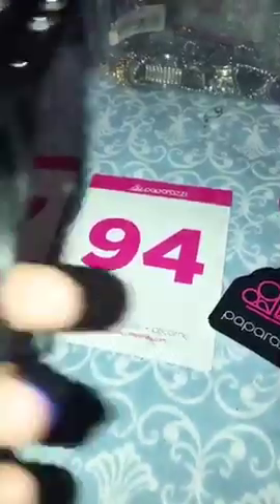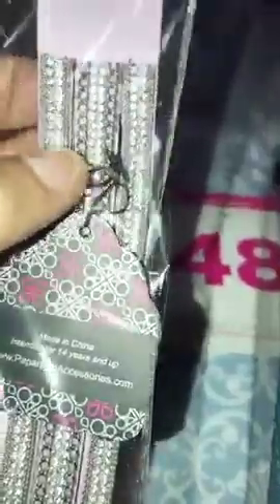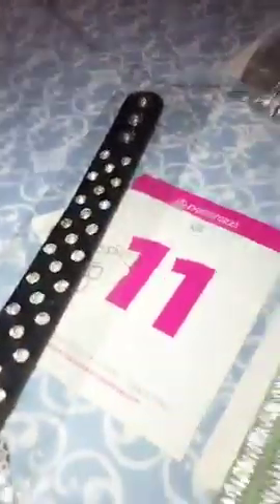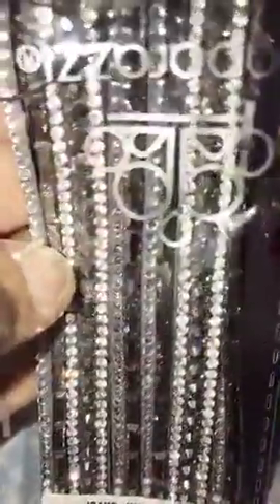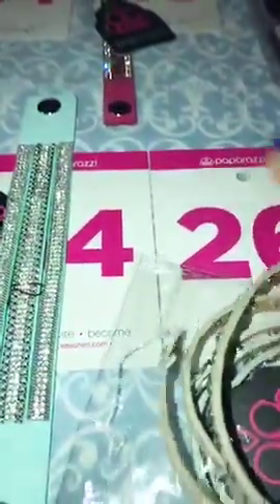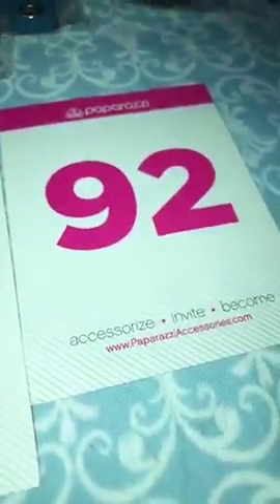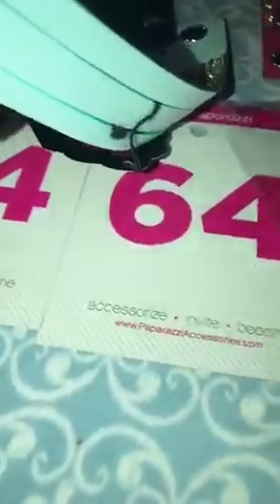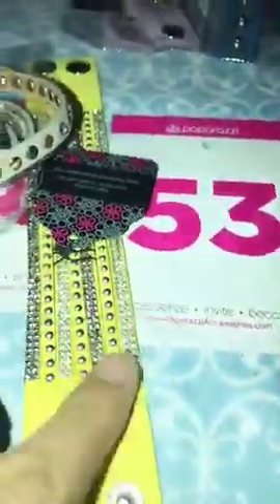Paparazzi Lives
Independent Consultant Paparazzi Accessories .